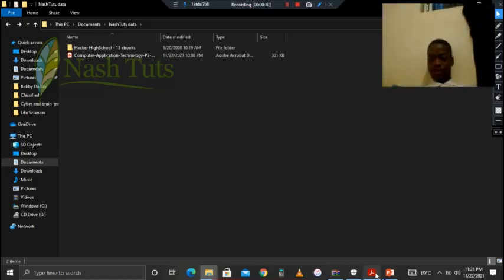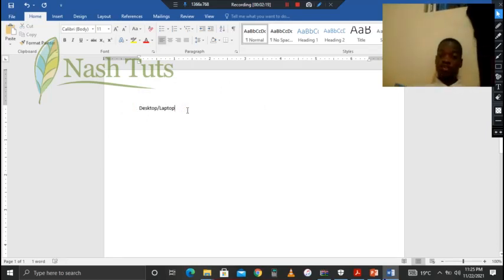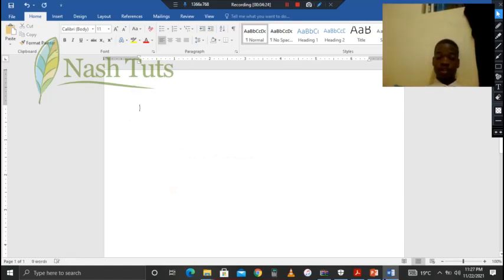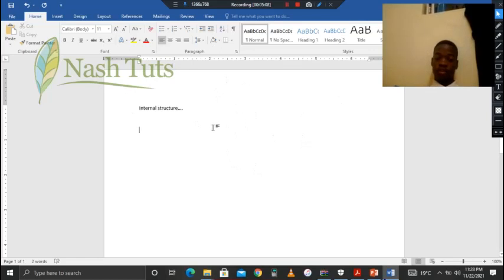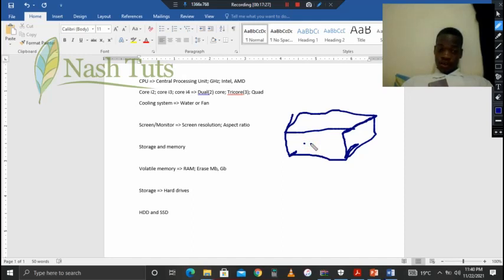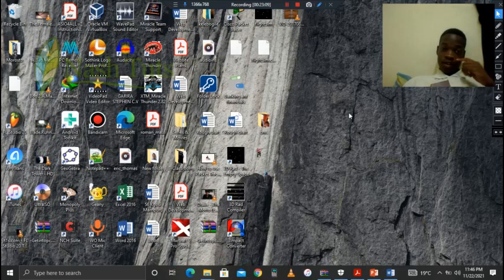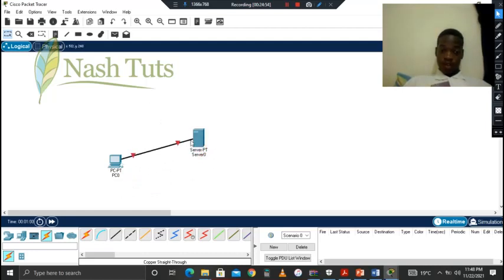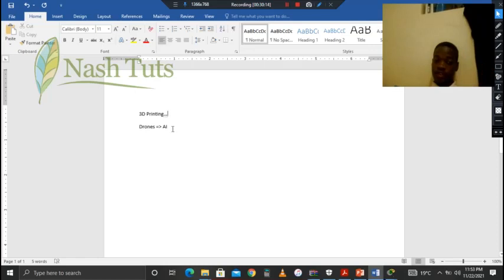CAT Paper 2: System Technology Part 1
Will will have a short discussion on the system technologies of basic device protocols and etc